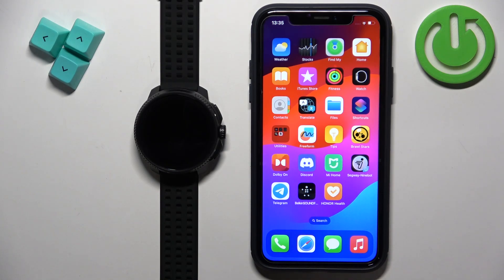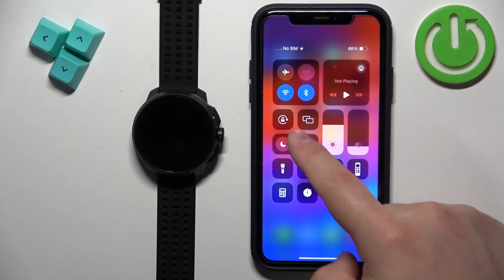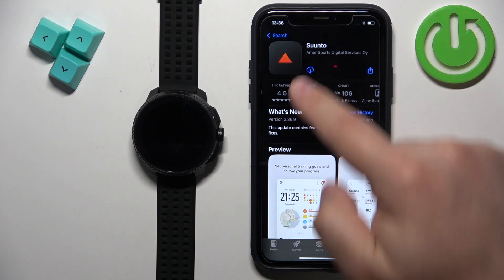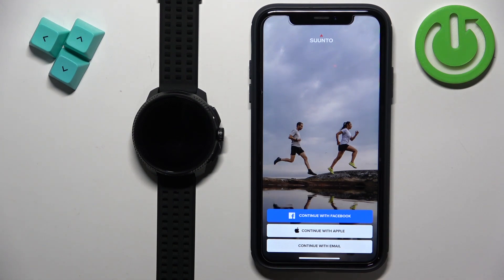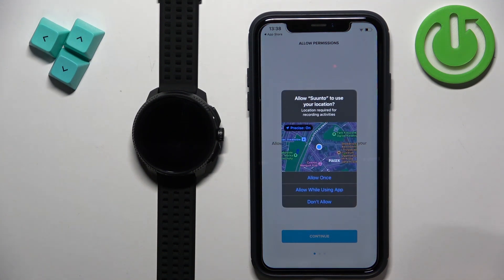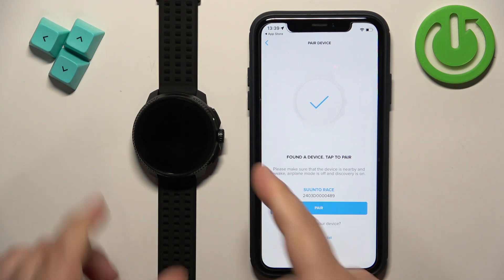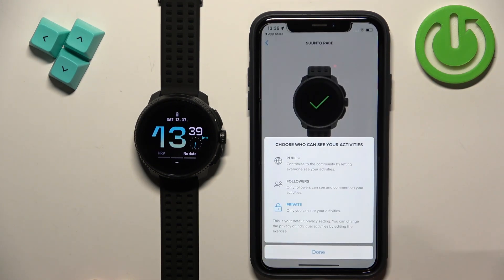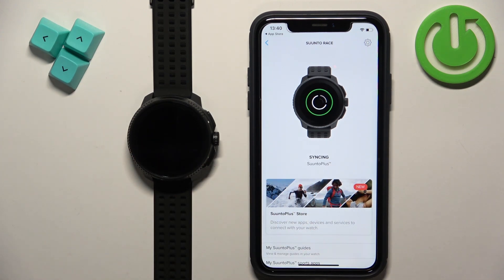How to Connect Suunto Race to iPhone Effortlessly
Unlock the full potential of your Suunto Race watch by pairing it with your iPhone. This video tutorial walks you through the easy steps to connect your devices, allowing you to receive notifications, sync data, and optimize your training and daily activities. Perfect for athletes and tech enthusiasts, this guide ensures a smooth pairing process so you can make the most out of your Suunto Race and iPhone combo.

Viewer Questions:
What are the steps to pair my Suunto Race with an iPhone?
How can I troubleshoot if my Suunto Race won't connect to my iPhone?
What features can I access once my Suunto Race is paired with my iPhone?
How do I manage notifications on my Suunto Race after pairing with an iPhone?
Can I sync my fitness data from Suunto Race to my iPhone apps?